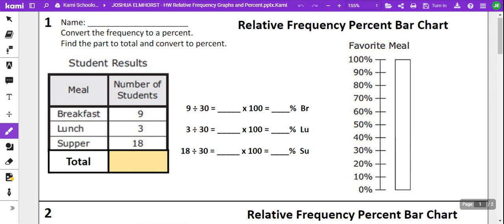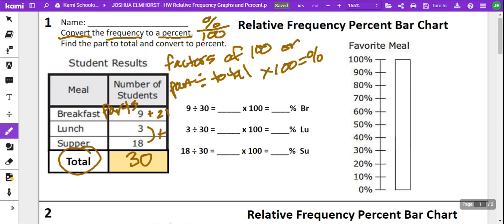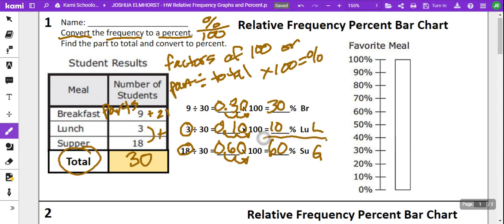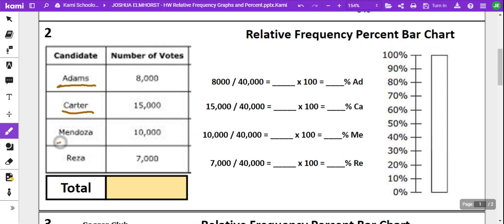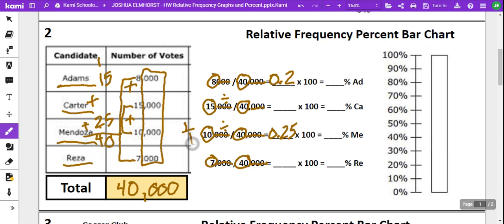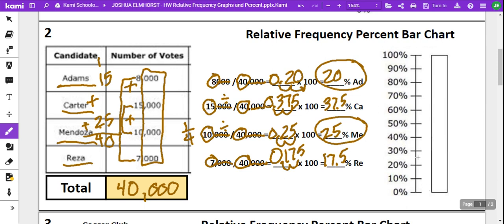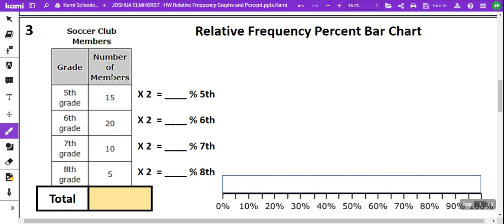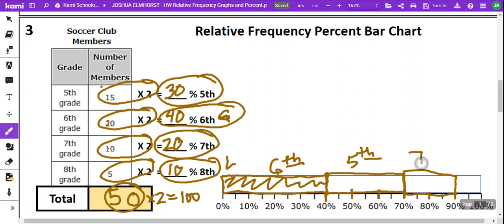Elmhorst Math HW Relative Frequency Graphs and Percent